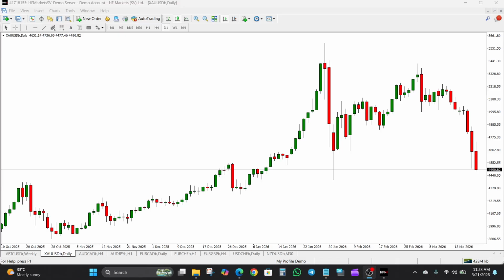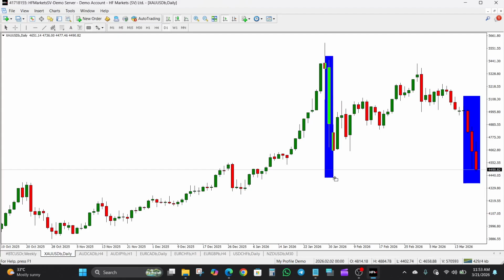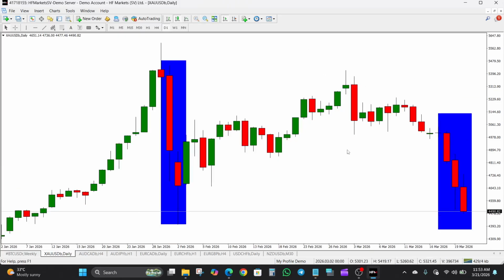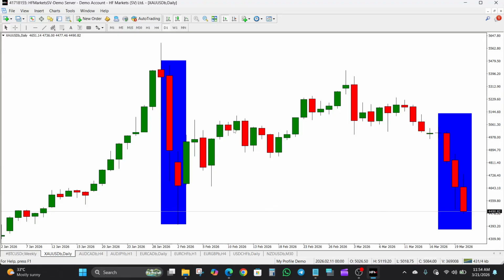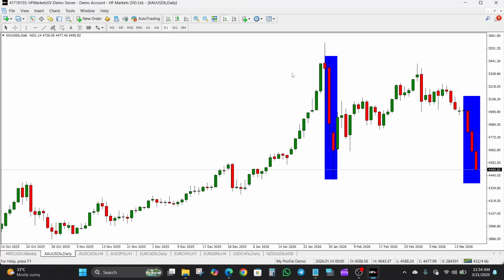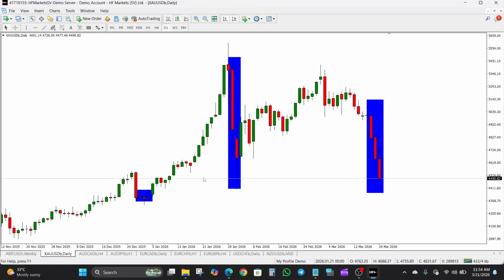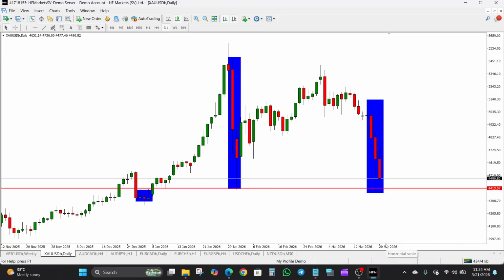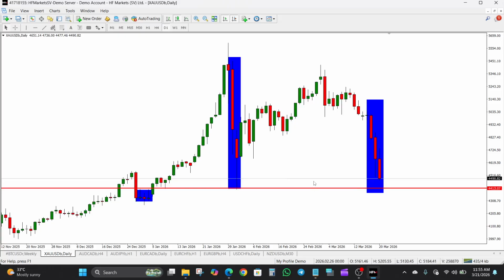Falling Knife in Forex – Why You Should NEVER Buy Too Early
Learn what a falling knife move is in forex trading and why trying to catch it can lead to poor entries. This video explains how to identify strong bearish momentum and when to wait for confirmation before entering trades.